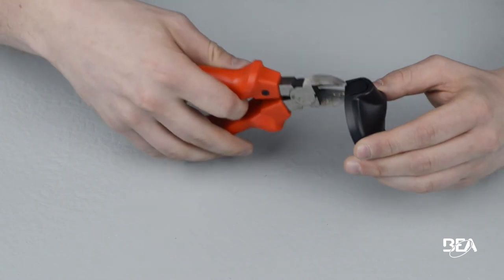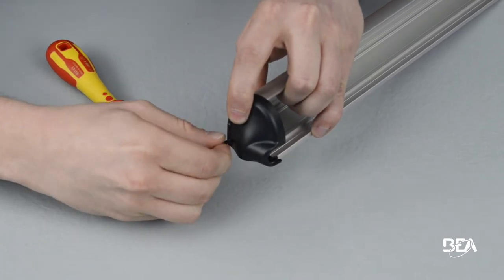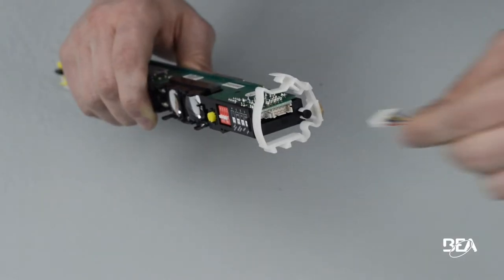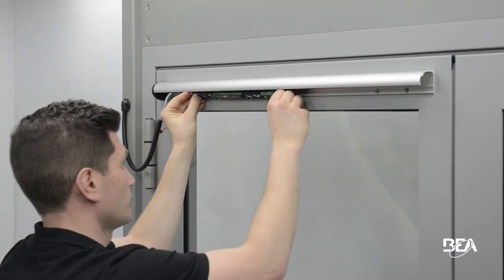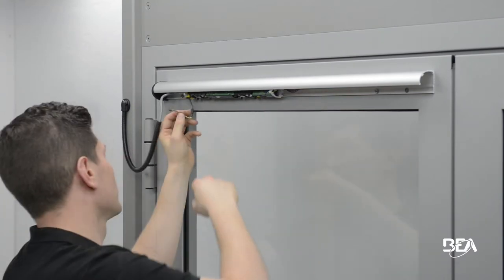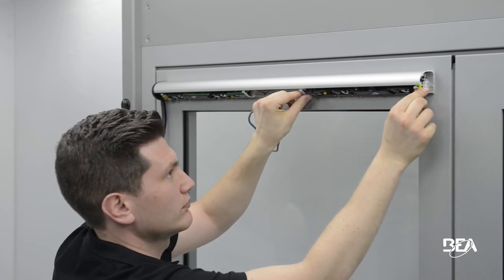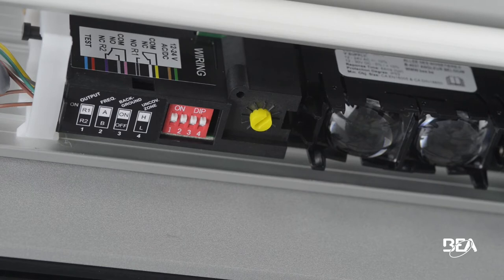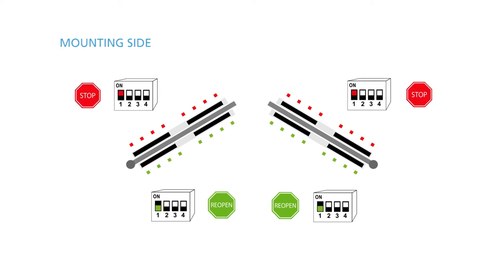Tutorial 4SAFE SW - Safety sensor for swing doors (tuto)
Learn how to easily install a 4SAFE on a double swing door.

Step 1 Mounting the profile  00:26
Step 2 Positioning the modules 03:12
Step 3 Adjusting the DIP-Switches 06:17
Step 4 Calibration of the sensor 07:31

The 4SAFE is a safety sensor based on infrared technology.